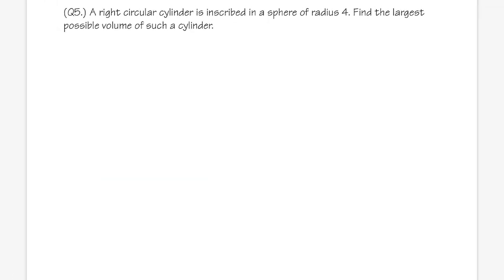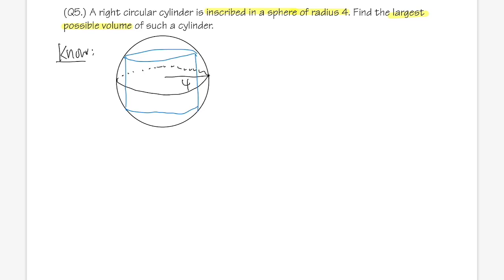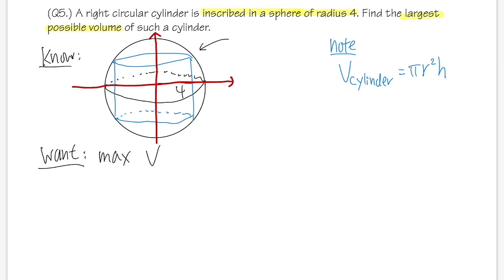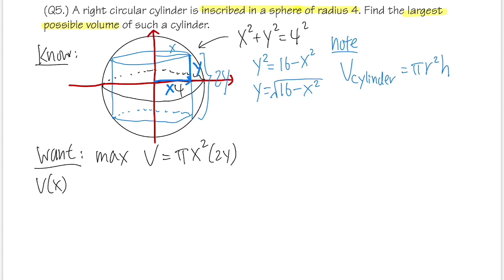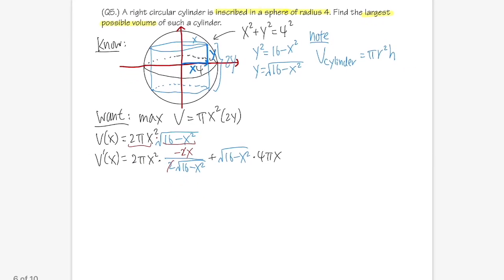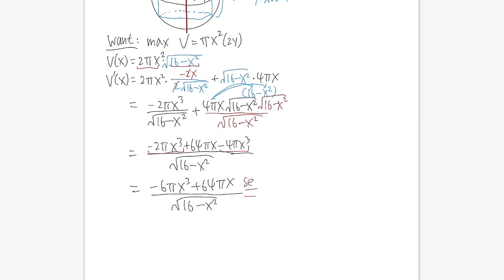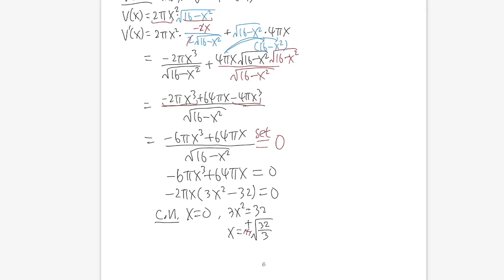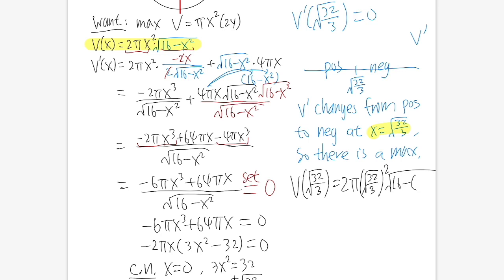A right circular cylinder is inscribed in a sphere of radius 4. Find the largest possible volume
A right circular cylinder is inscribed in a sphere of radius 4. Find the largest possible volume of such a cylinder.

Learn how to solve optimization problems for your Calculus 1 class.
This problem is taken from the Single Variable Calculus textbook by James Stewart, 9th ed.